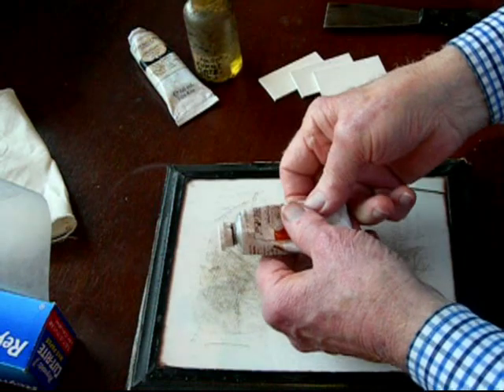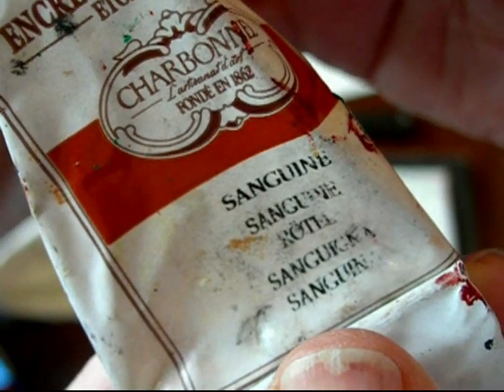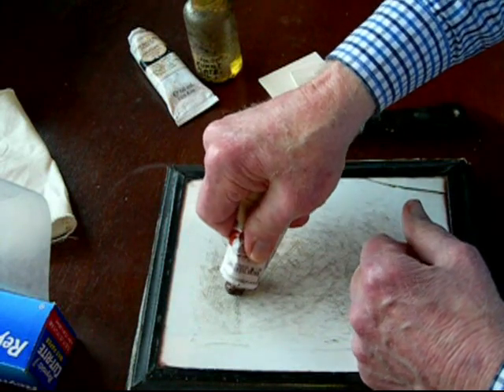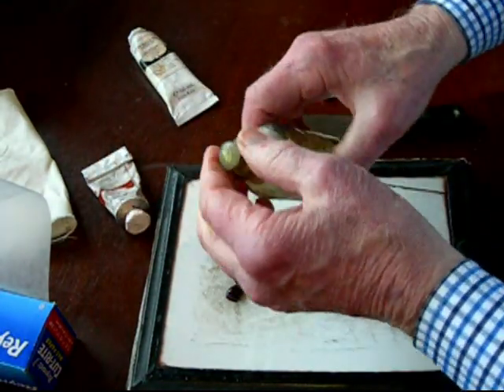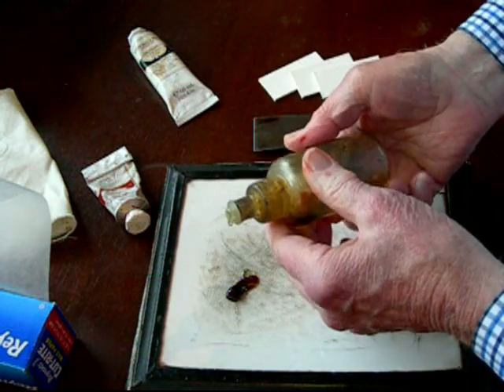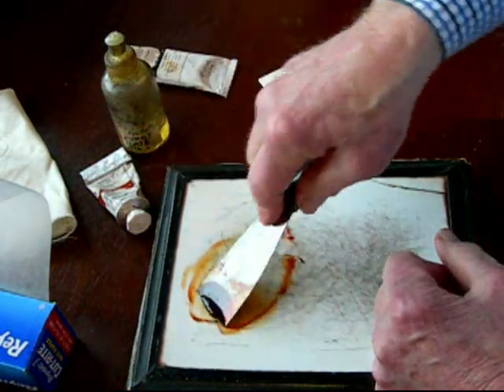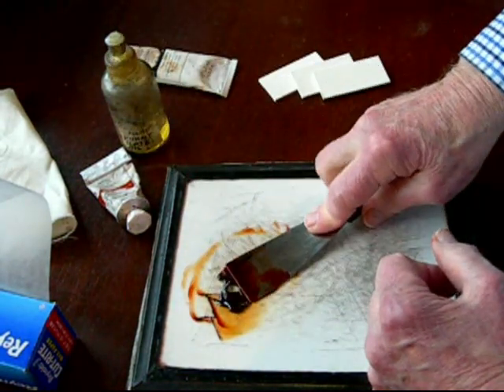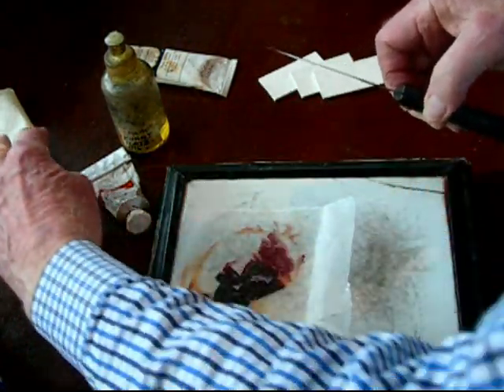Print Mates 4 Ink Prepping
Preparing an oil-based etching ink for printing a Tetra packaging material plate made in Switzerland by Ekk Lory, a photographer / designer. He initiated a "social" action with Bill Ritchie. Tetra came up as an alternative plate-making material to substitute for copper and plastics. Ekk tried his laser engraver on the Tetra and sent the plate to Bill Ritchie in Seattle. In this video, Ritchie gets ink ready.